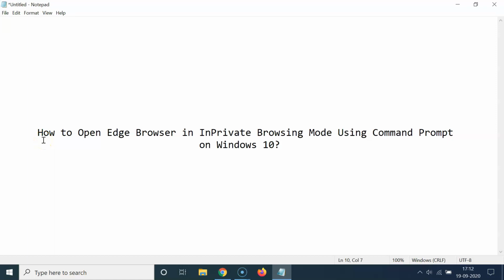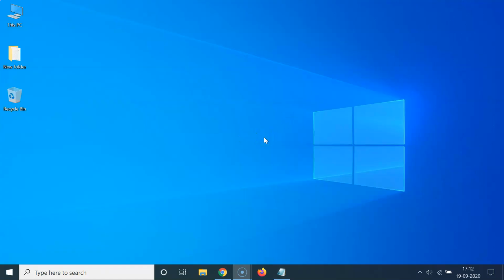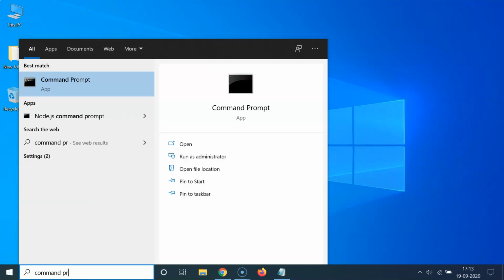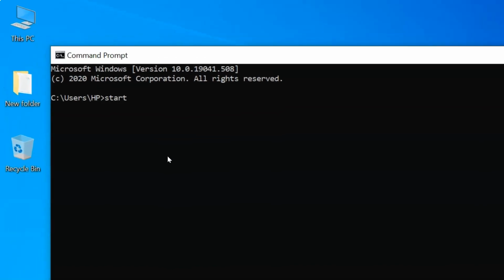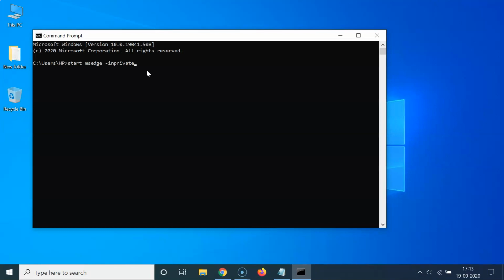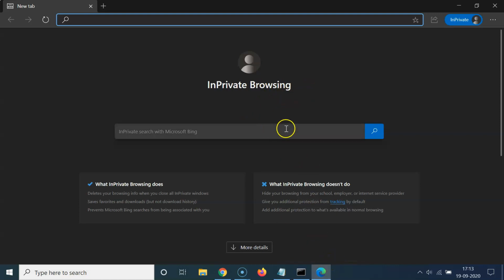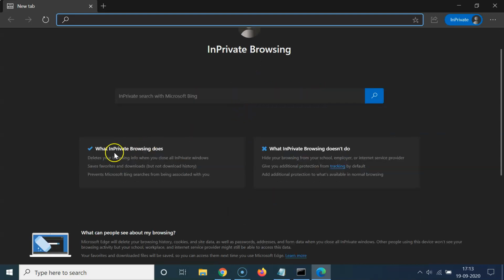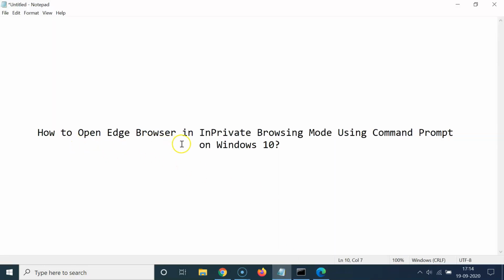How to Open Edge Browser in InPrivate Browsing Mode Using Command Prompt on Windows 10?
In this Video, I will show you 'How to Open Edge Browser in InPrivate Browsing Mode Using Command Prompt on Windows 10.'